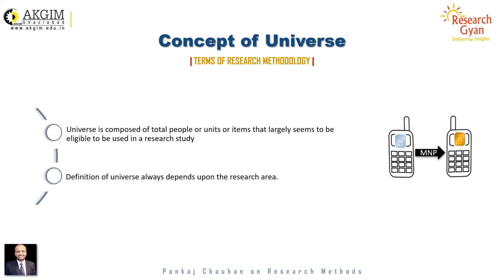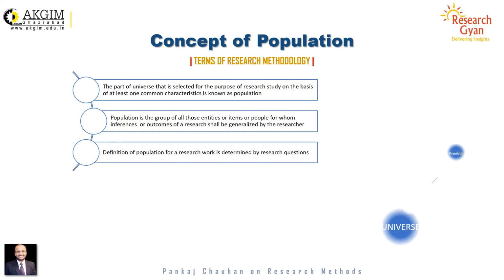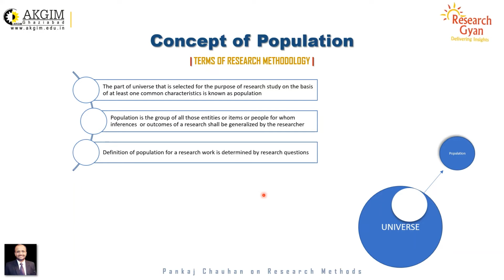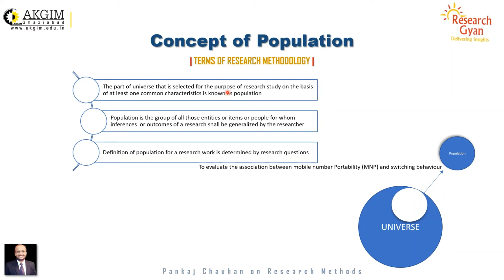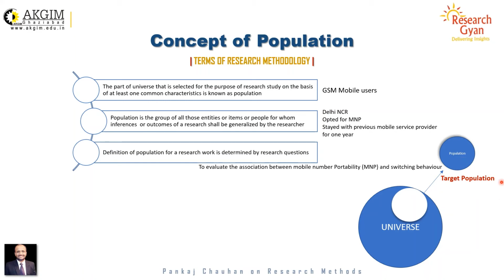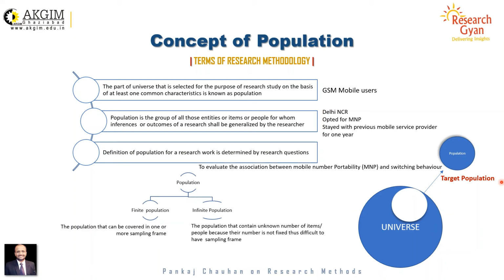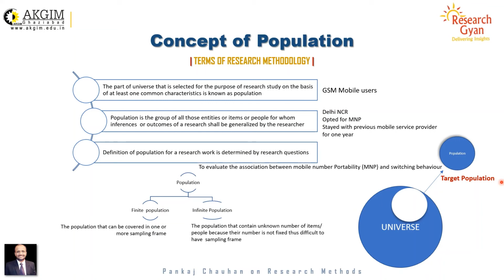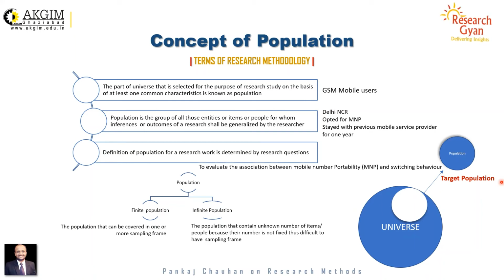Universe and Population | Pankaj Chauhan | Research Gyan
Online sessions by Pankaj Chauhan | Research Gyan
What is universe ?
What is target population?
How finite and infinite population are different from each other?
Examples of universe
Example of population

Video session by Pankaj Chauhan
Research Gyan